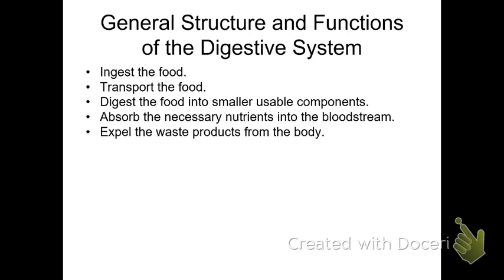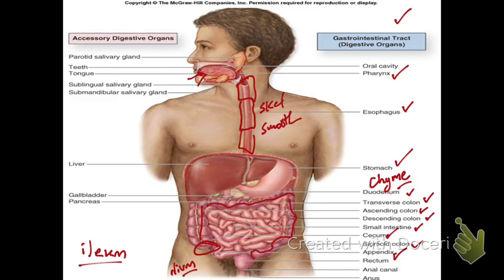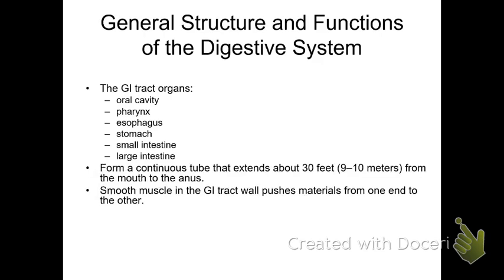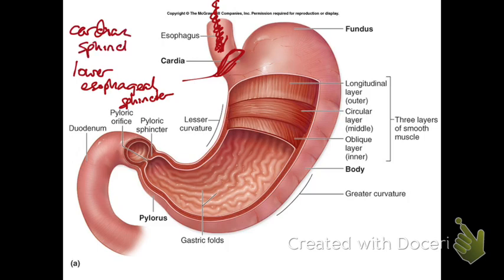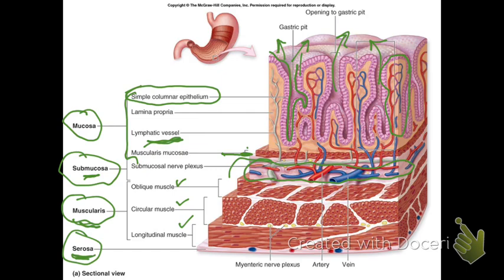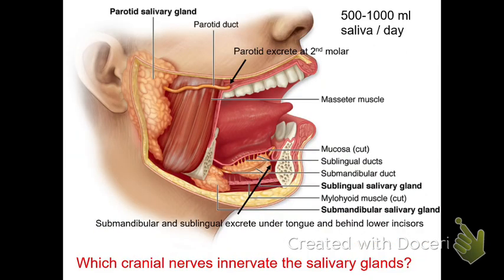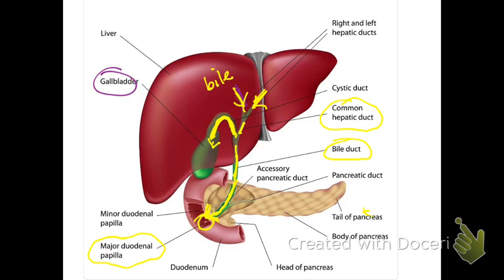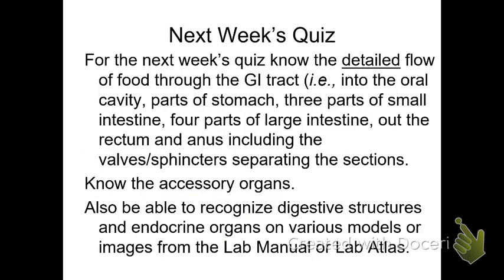BIOL 152 Macauley Lab 7 Video - Digestive and Endocrine Systems